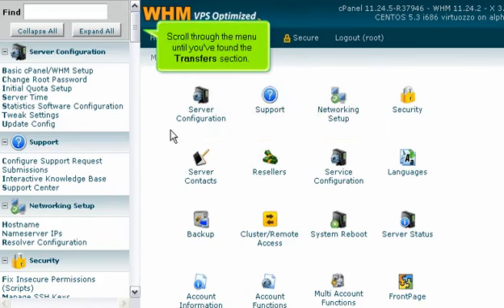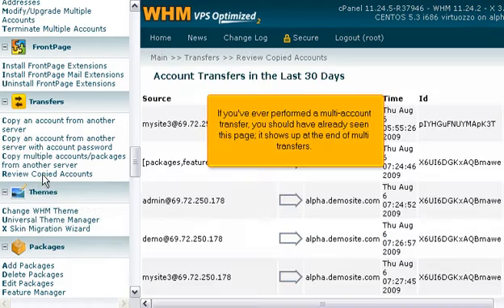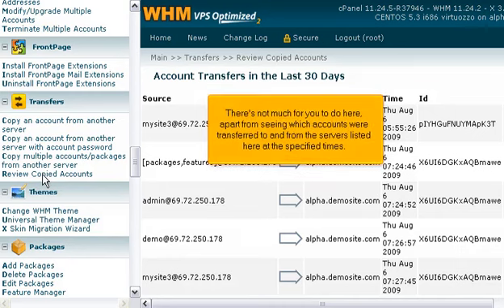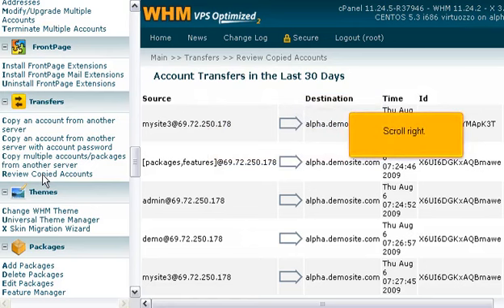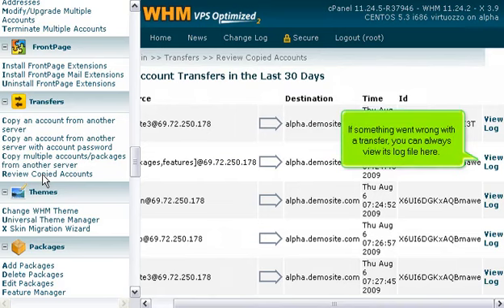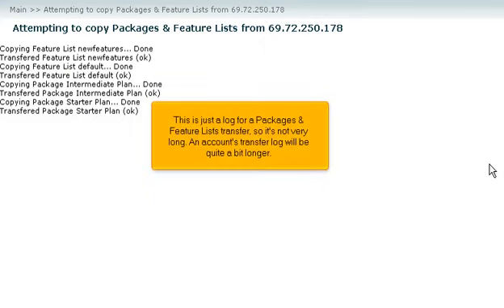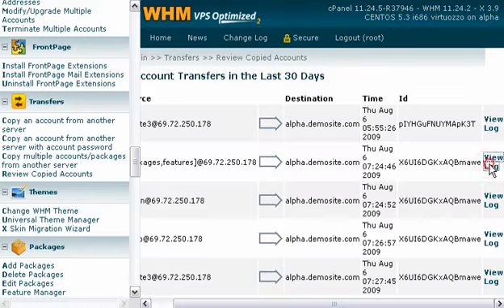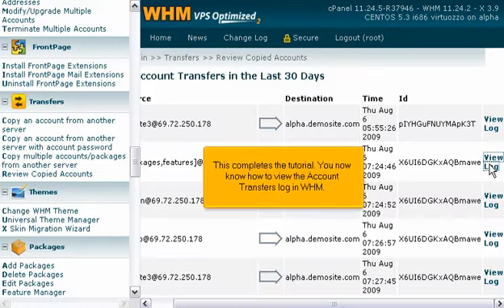How to view a list of accounts transferred to your server in WHM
Video show you how to view a list of accounts transferred to your server in WHM.